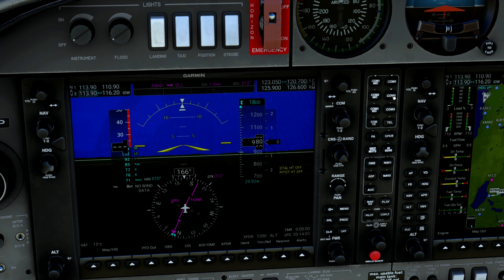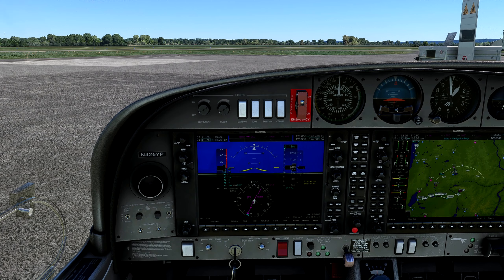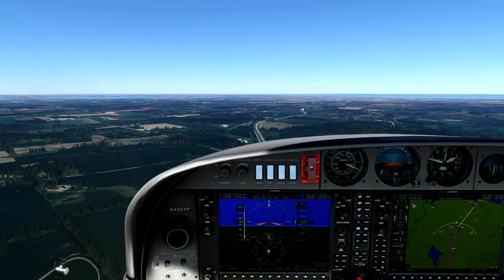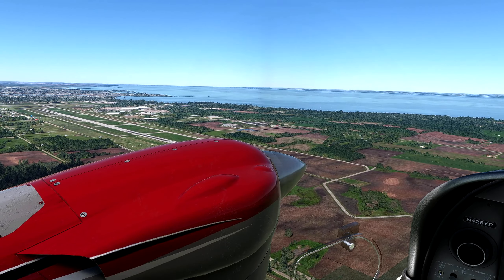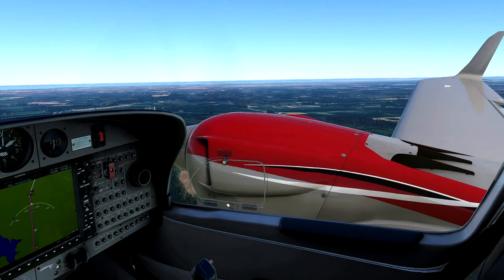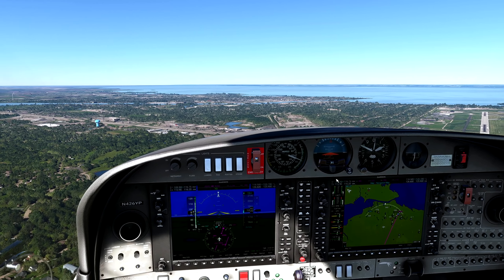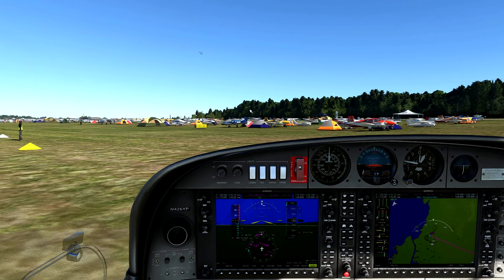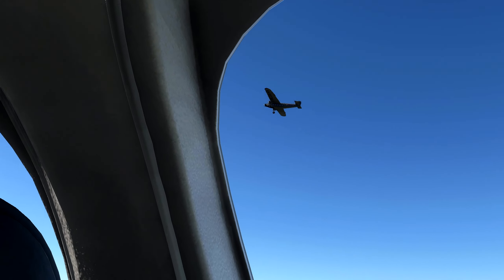Flying to SimVenture 2024 on PilotEdge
While delivering this beautiful Diamond DA-42 from the factory in Austria to California, I was close to Oshkosh, and took the opportunity to join in on the massive fun it is to fly on Day 2 of SimVenture 2024 on PilotEdge. You'll see me fly the Fisk Approach and fly Fisk transition to runway 18R, taxi back for take-off runway 18L, fly the approach once more and fly the railroad transition to runway 27.

Thanks to PilotEdge for hosting such a great event and to all the sponsors and ATC for allowing this to take place! Happy flying!

Music licensed from:
Master Planned Music